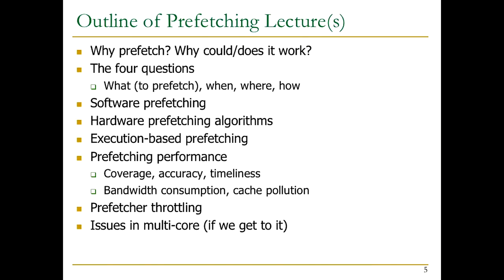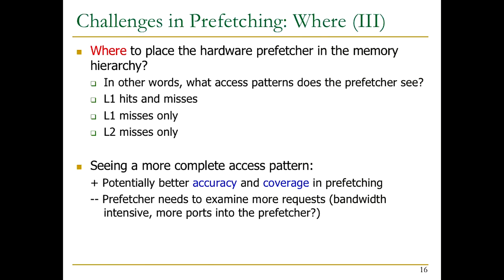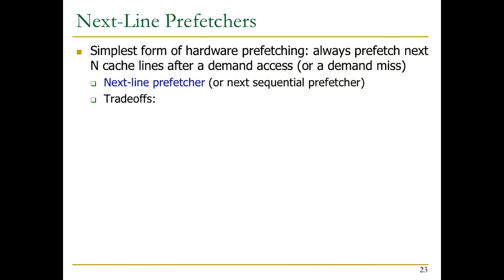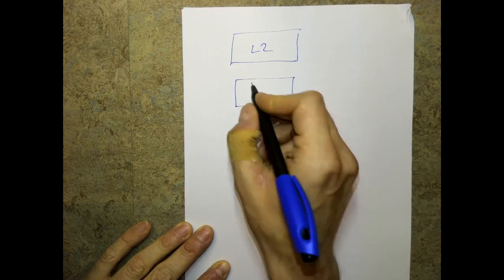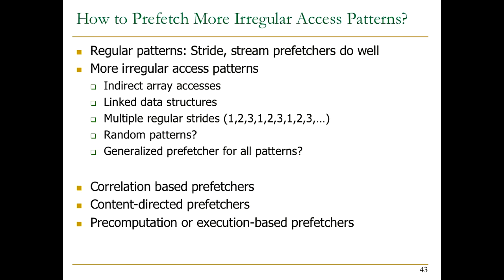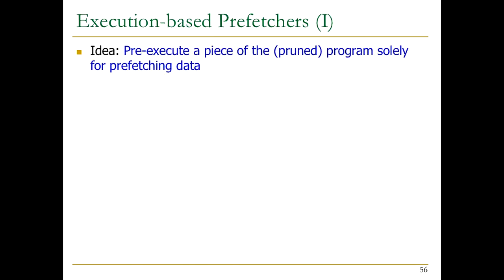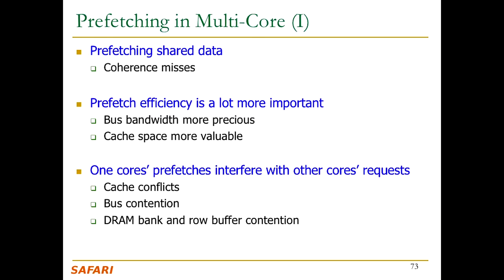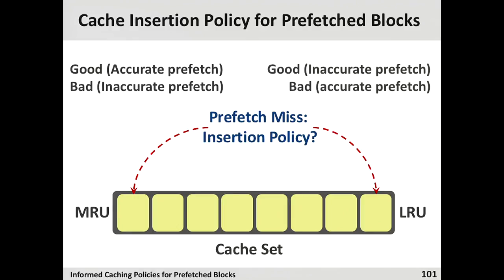Computer Architecture - Lecture 18: Prefetching (ETH Zürich, Fall 2017)